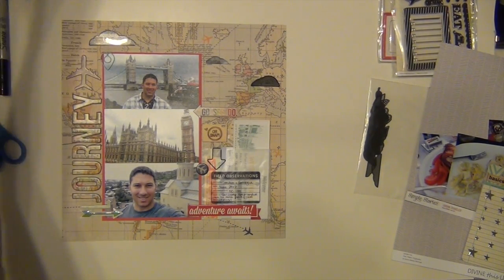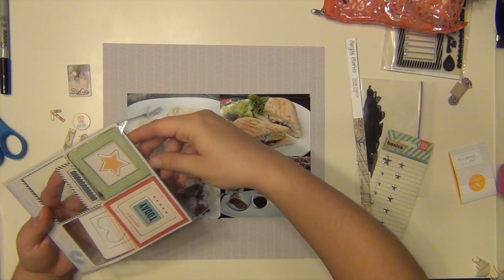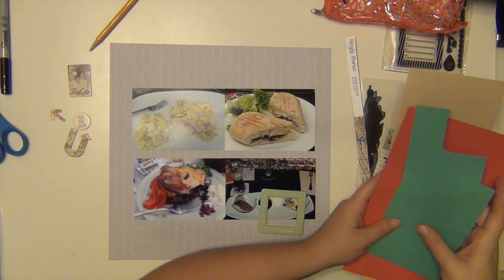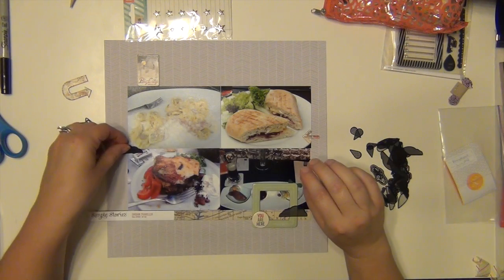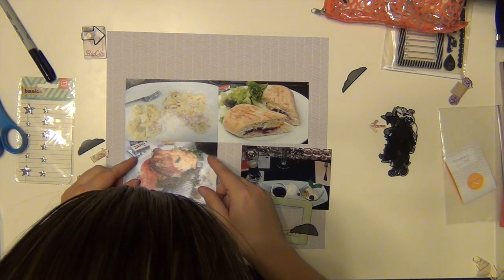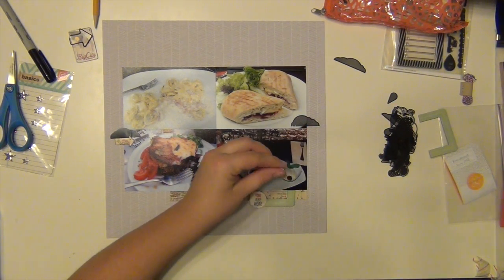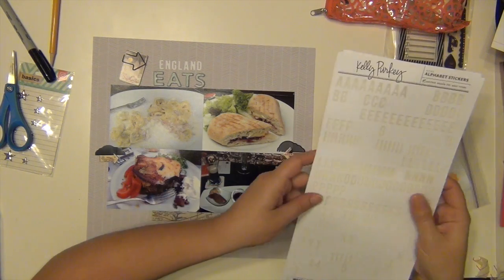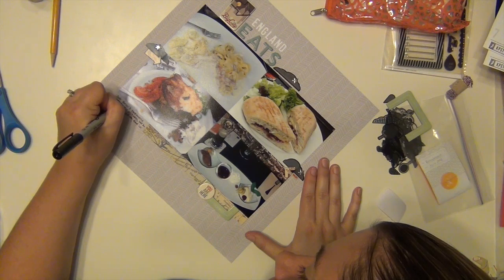Scrapbooking Process 006: England Eats (SC Roundabout Kit)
Hey everyone!  Here is a layout to compliment my "Journey" layout about my husband's trip to England.  Enjoy!